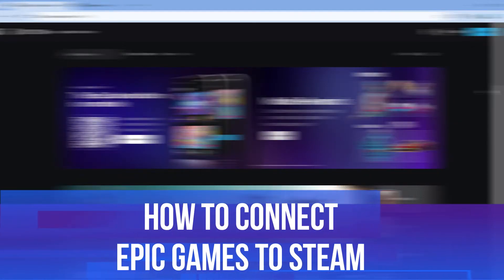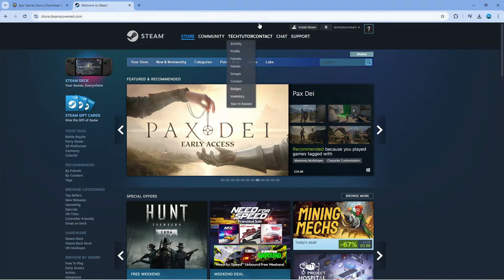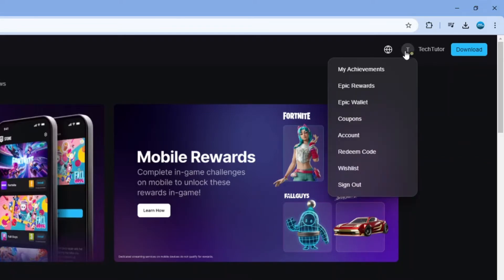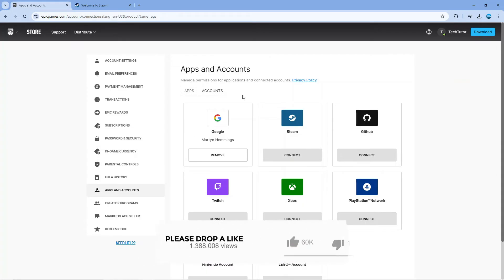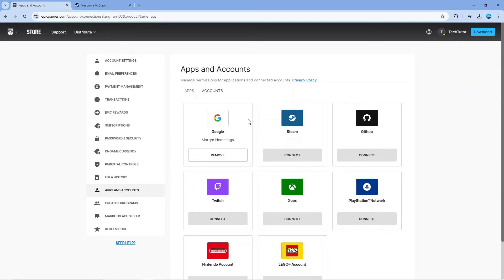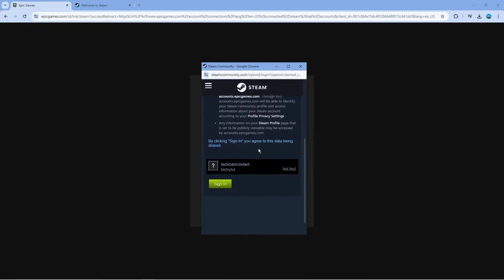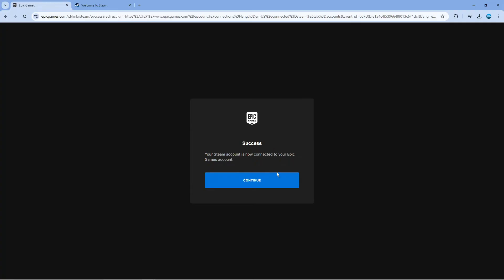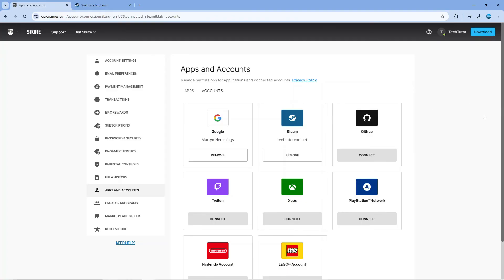How To Connect Epic Games To Steam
In this video, we’ll show you how to connect your Epic Games account to Steam, unlocking a world of cross-platform gaming possibilities! Whether you want to access your favorite titles or enjoy exclusive features, our step-by-step guide makes the process easy and straightforward. We’ll cover everything from the initial setup to troubleshooting common issues, ensuring you have a smooth experience. Join us as we dive into the world of gaming integration and enhance your gameplay!

 ✨Recommended VPN: ✨

Thanks!